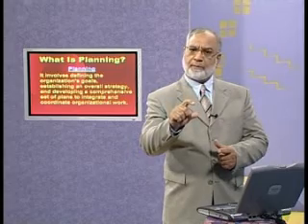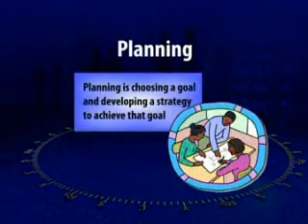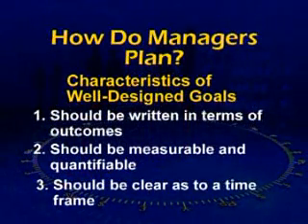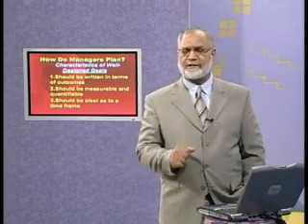MGT503_Lecture22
MGT503 Princilpes of Management